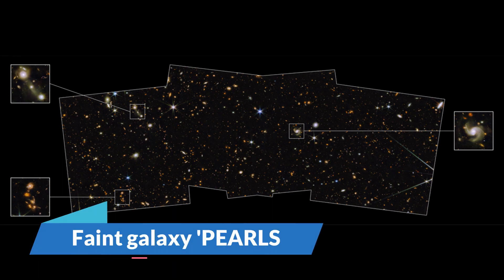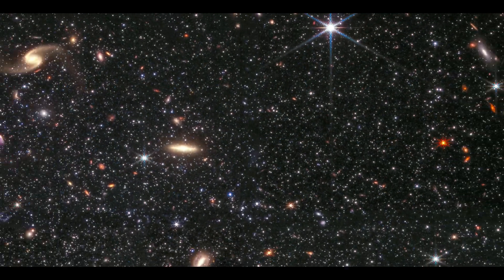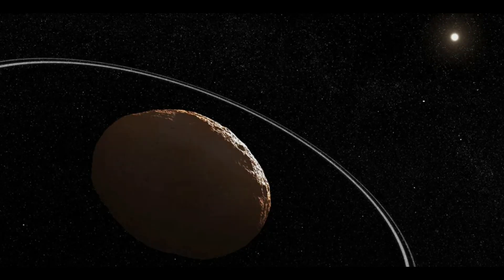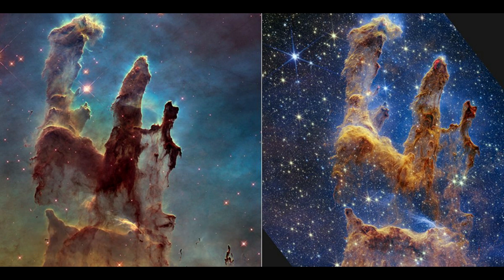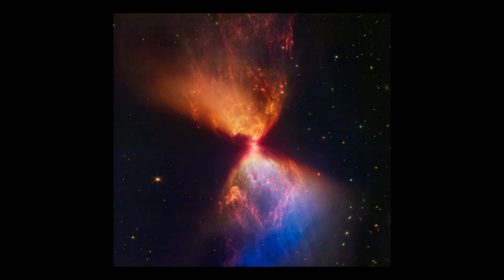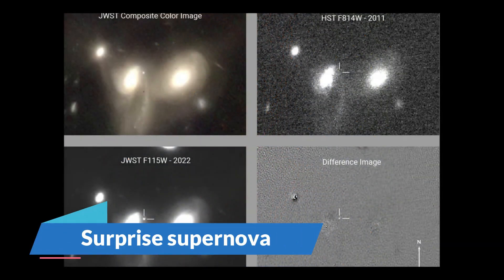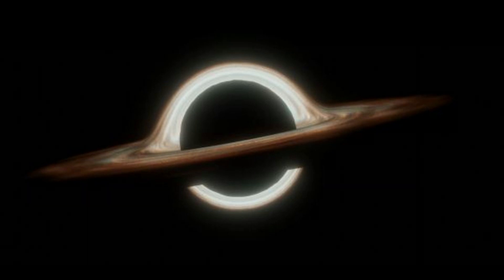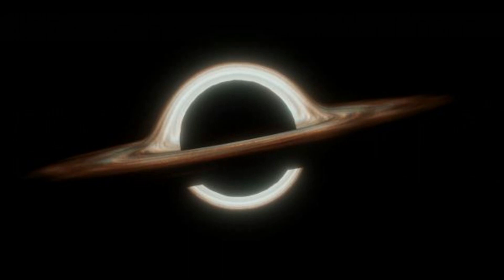James Webb Space Telescope 7 NEW Images From Deep Space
00:00 Faint galaxy 'PEARLS
01:18 Lonely dwarf galaxy
03:08 Water ice at ringed asteroid
04:59 Magnificent Pillars of Creation sparkle
06:39 Early days of star formation
08:50 Surprise supernova
10:54 Oldest black hole in the universe